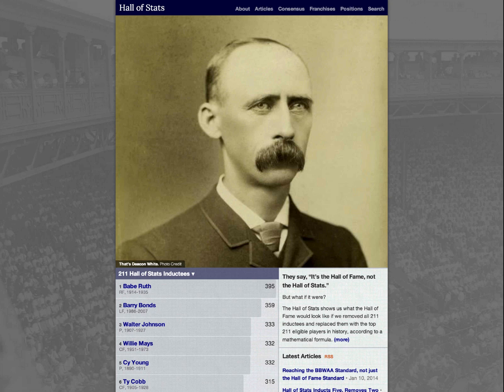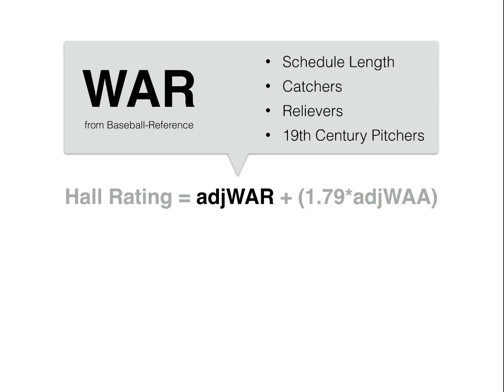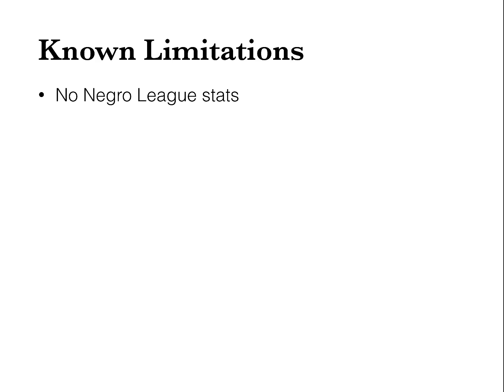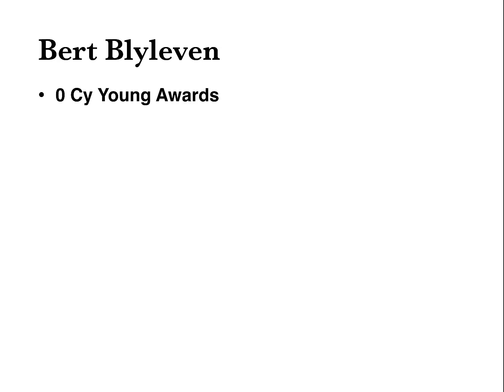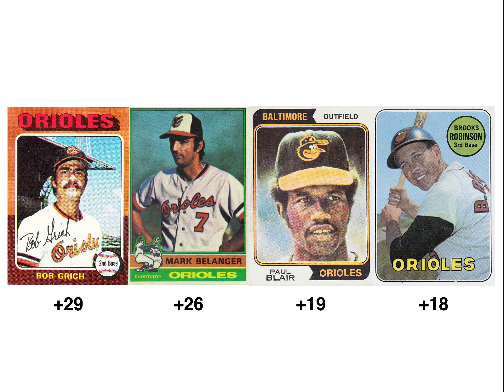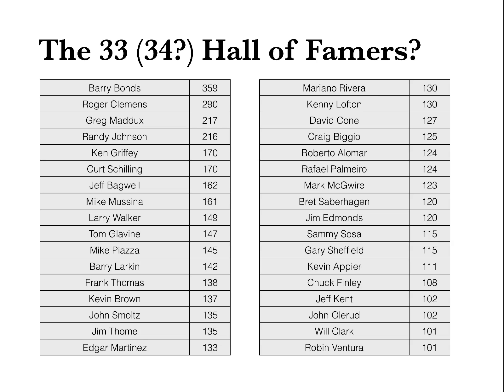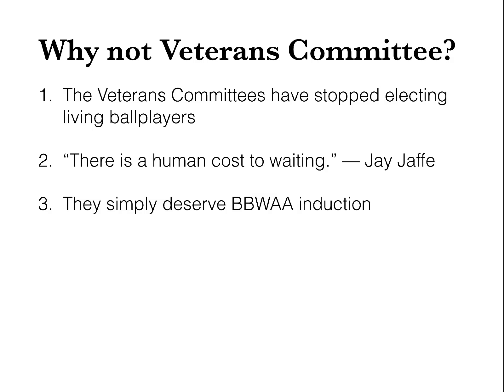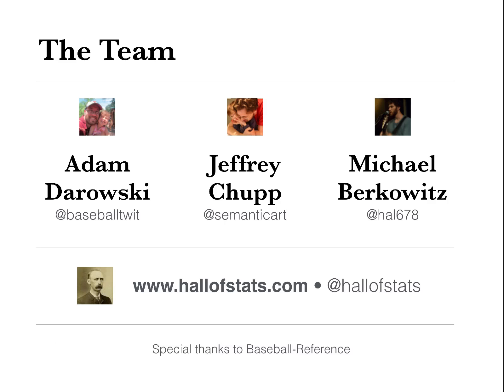Hall of Stats: SABR Boston Presentation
This is my presentation about the Hall of Stats at the January 2014 SABR Boston Chapter Meeting on Martin Luther King Day. The day featured presentations and discussions with Dan Brooks, Tommy Harper, Peter Gammons, John Farrell, and myself.